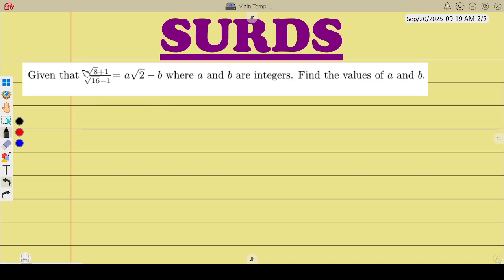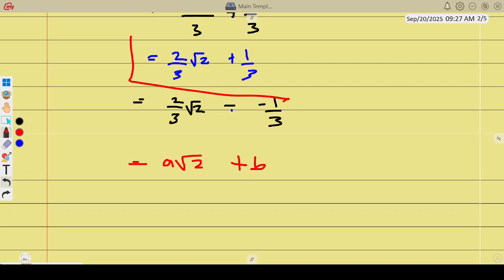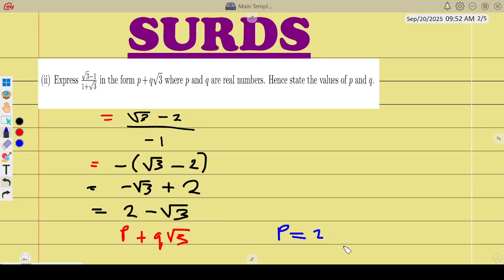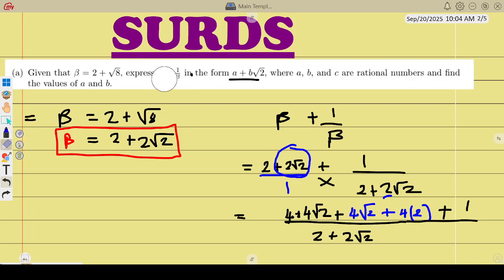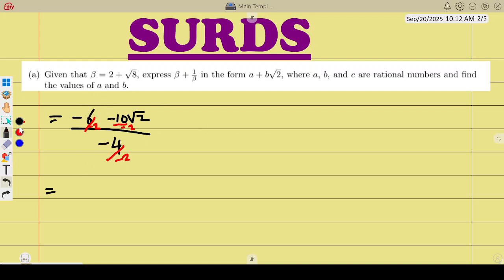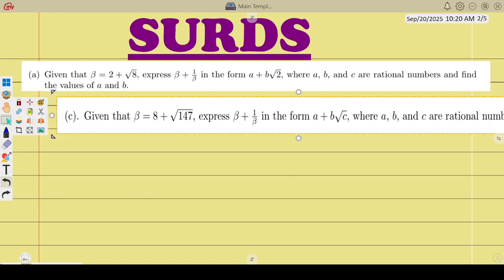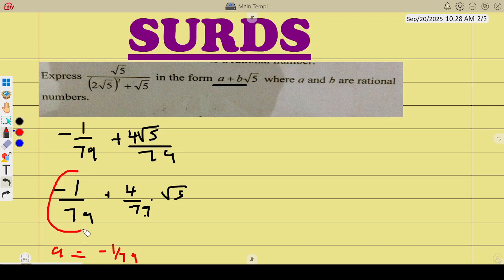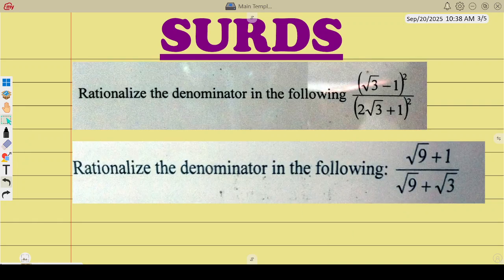SURDS Practice Questions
In this Lesson, we'll solve through a number of practice questions